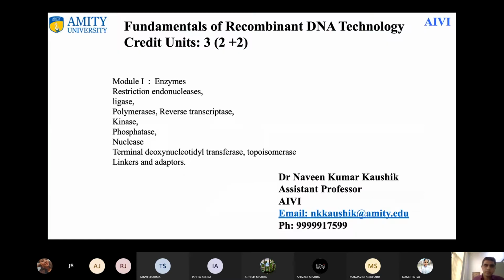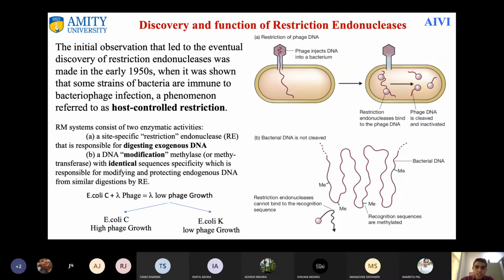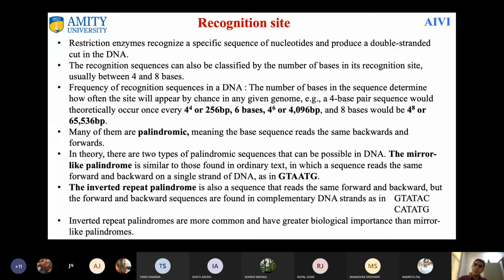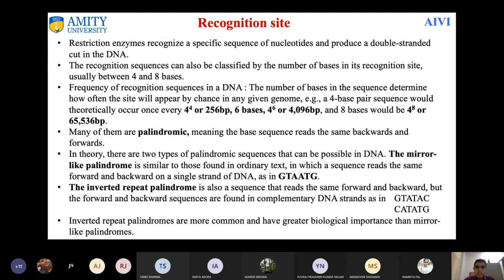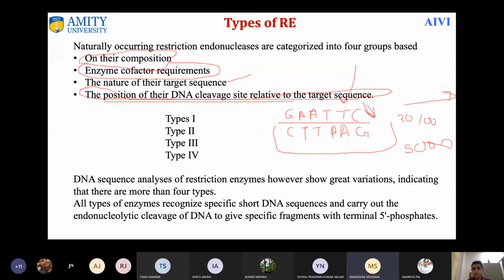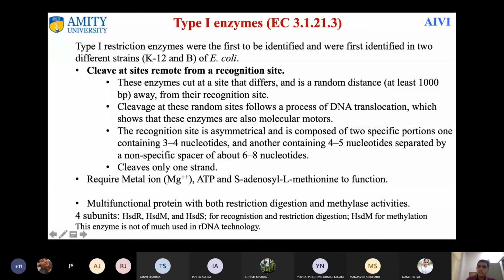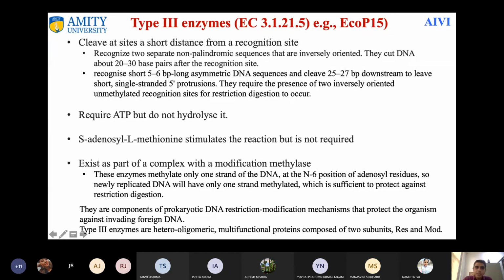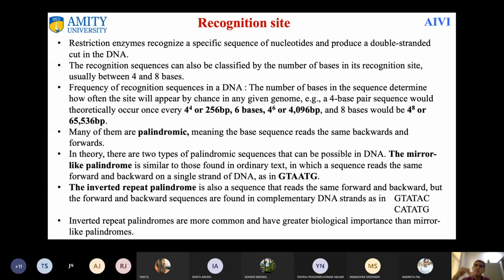Enzymes 2 GCMB314 Lec 4